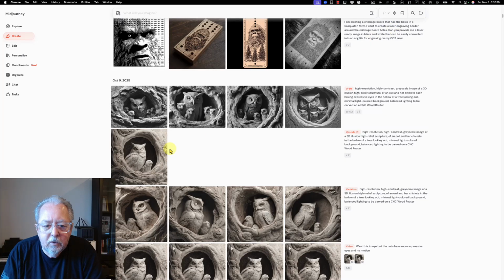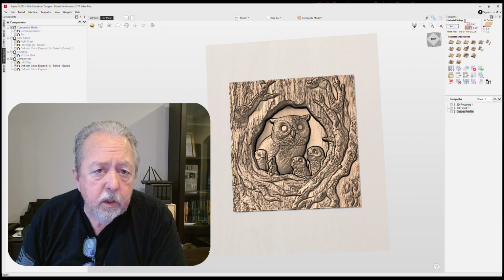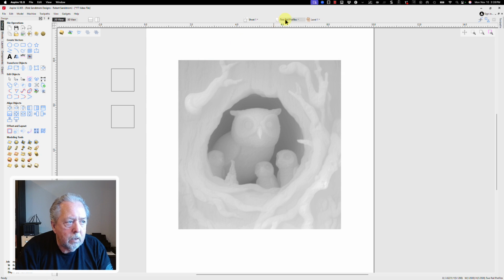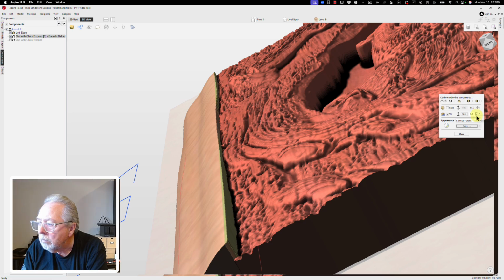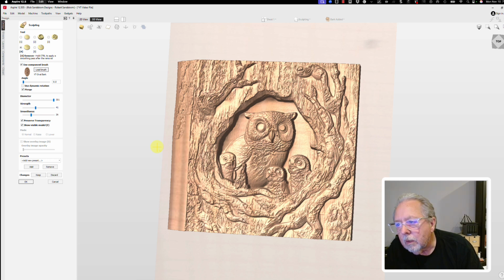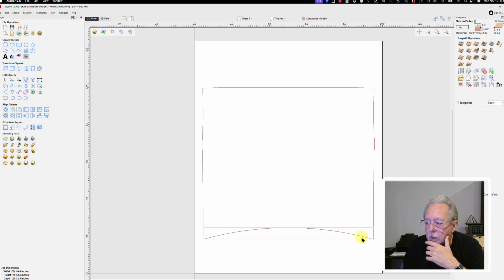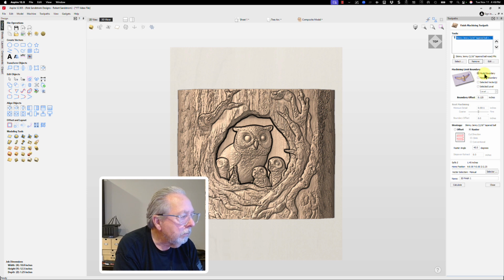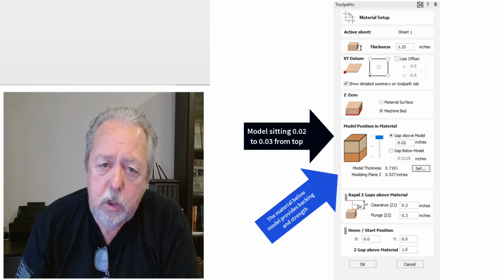Creating a 3D Model of Owls and Chiclets Using Vista Sculpt and Aspire - Step by Step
In this video I show a step by step process of using a prompt in @Midjourney to find a Owl and Chiclets image suitable for a 3D model and import that image into @VistaSculpt to turn the image into a 3D model (stl).

I then go through a step by step process n @vectric Aspire software to import the 3D component created in Vistasculpt and transform it into a full model that can be carved to make wall art or art that can sit on a stand.

The following key elements will be covered:

➡️  Prompts used in Midjourney to create the image
➡️  Importing and and settings in VistSculpt to get a good model that can be imported into Aspire
➡️  Several component and model manipulations in Aspire to achieve the desired model. The following are demonstrated:
👉  Importing a stl model into Vectric Aspire
👉  Using Tilt to Adjust the model before creating a live edge
👉  Using a Two Rail Sweep to create a live edge component for the model
👉  Using Scaling, Fade, and Tilt to adjust the created live edge component
👉  Creating a Sculpting Brush
👉  Using the sculpting brush that was created
👉  Using Mirror Copy Tool to create live edge on right side of model
👉  Creating a Model from Visible Components
👉  Using a Two Rail Sweep to create and underlying arch component under the combined model
👉  Adjusting model thickness to fit in material as desired
👉  Using Sculpting Tools to improve the eyes of the owls in the model
👉  Proper setup of the model to ensure a successful carve of the model
👉  Creating the toolpaths to carve the model

00:00 Introduction Using Prompt in Midjourney to obtain desired model
00:55 Using image created in Midjourney to create a 3D model (stl) in VistaSculpt Software
04:40 Importing a stl model into Vectric Aspire
11:30 Using Tilt to Adjust the model before creating a live edge component
14:55 Using a Two Rail Sweep to create a live edge component for the model
21:30 Using Scaling, Fade, and Tilt to adjust the created live edge component
26:15 Creating a Sculpting Brush
30:25 Using the sculpting brush that was created
33:45 Using Mirror Copy Tool to create live edge on right side of model
37:30 Create a Model from Visible Components
39:00 Using a Two Rail Sweep to create and underlying arch component under the combined model
43:00 Adjusting model thickness to fit in material as desired
44:00 Using Sculpting Tool to improve the eyes of the owls in the model
46:50 Creating the toolpaths to carve the model
49:00 Proper setup of the model to ensure a successful carve of the model
54:15 Summary of key lessons covered in the video

Equipment and Software I Use

Editing Software:
Camera: Sony a6700
DJIOsmo Pocket 3